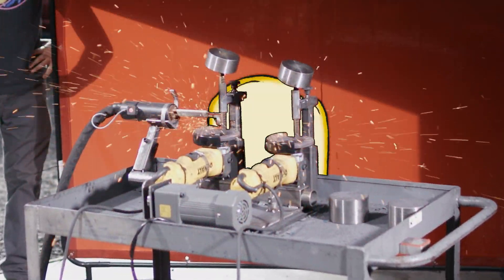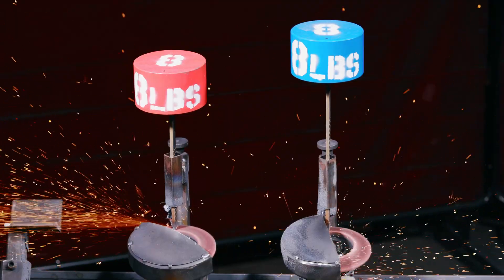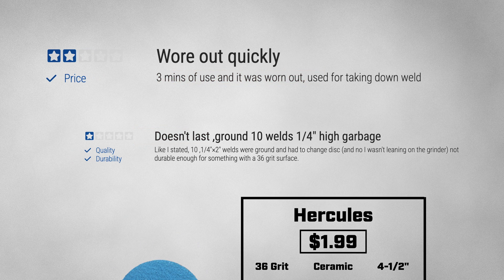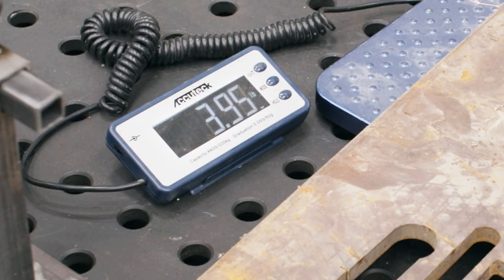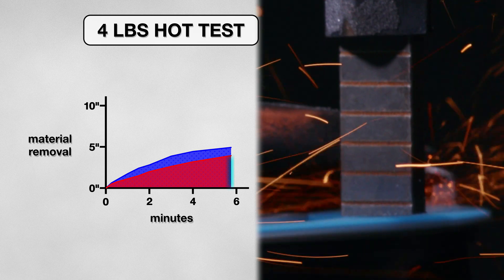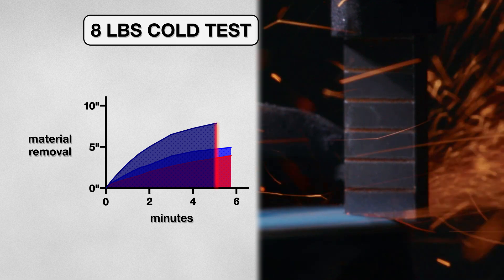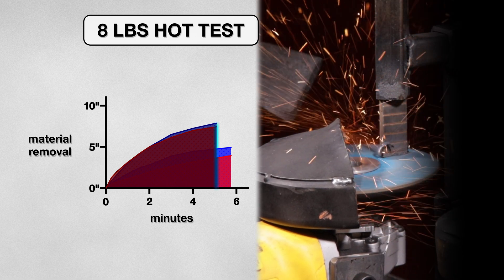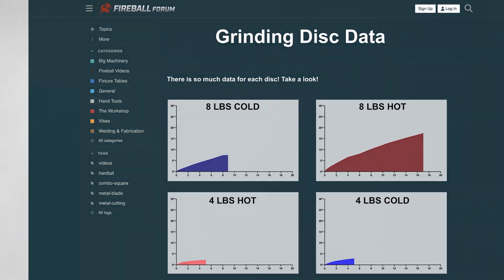Hercules Fiber Disc Extreme Test Results (36 of 48)